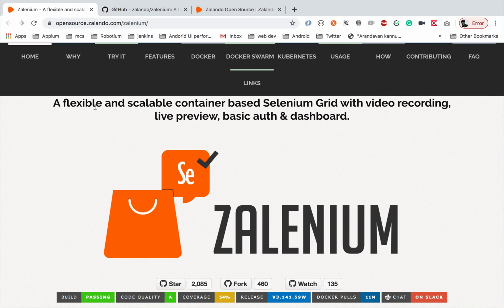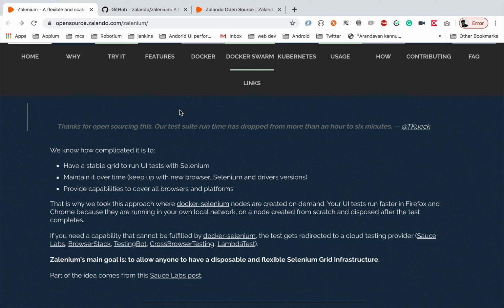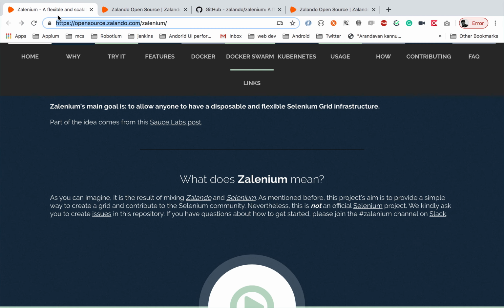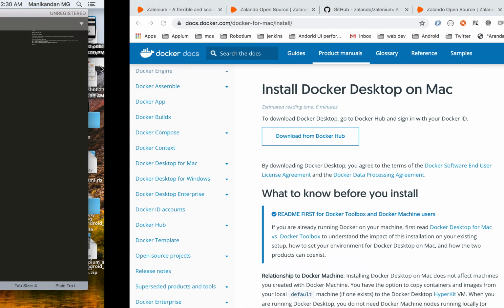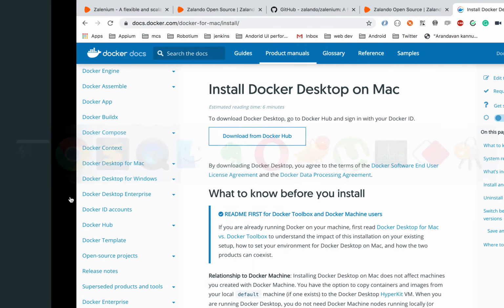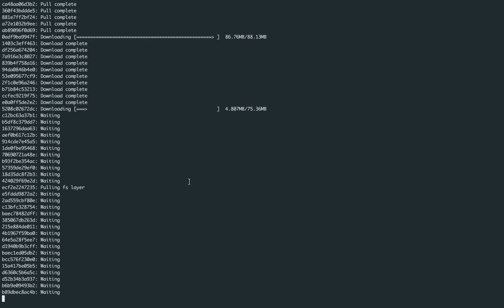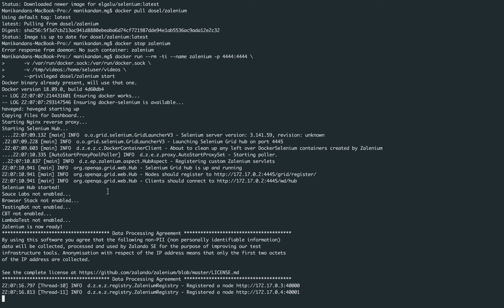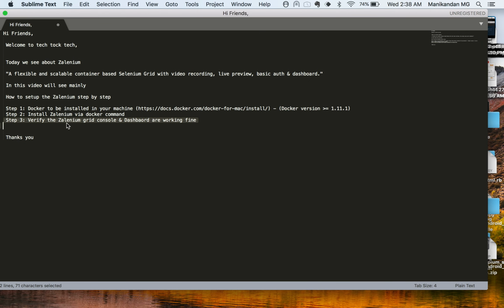How to setup selenium grid using Zalenium - 1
Hi Friends,

 Welcome to tech tock tech,
 Today we see about Zalenium
 "A flexible and scalable container based Selenium Grid with video recording, live preview, basic auth & dashboard."
 In this video will see mainly

 How to setup the Zalenium step by step

 Step 2: Install Zalenium via docker command
 Step 3: Verify the Zalenium grid console & Dashboard are working fine